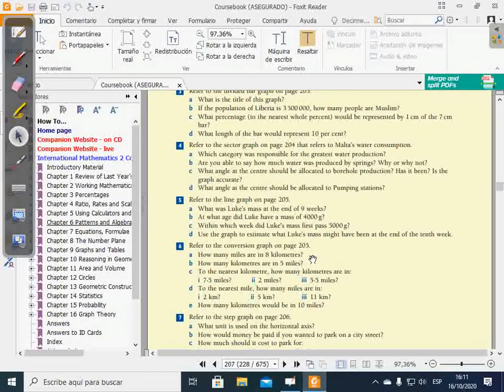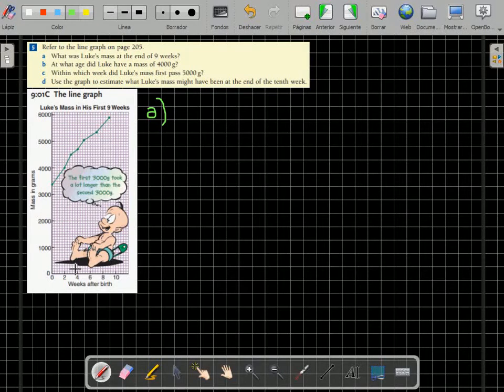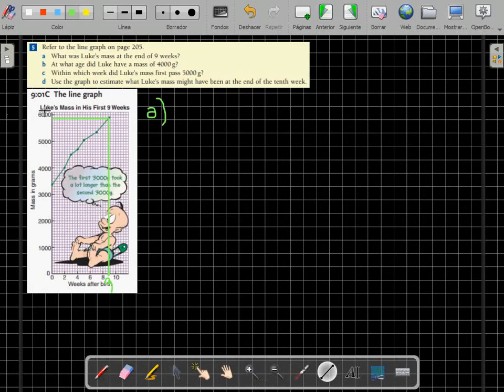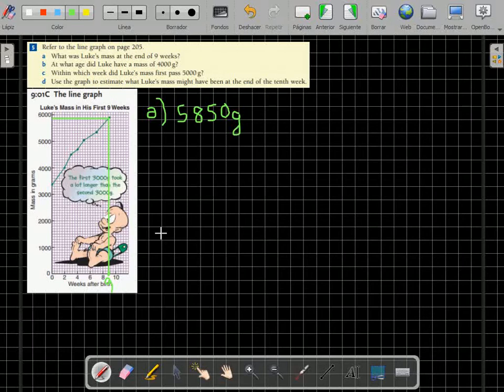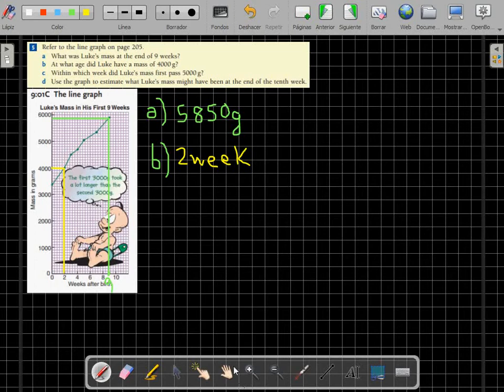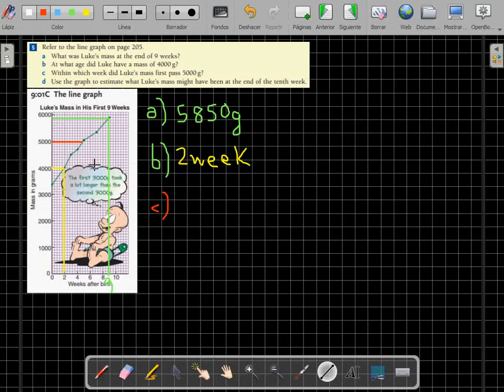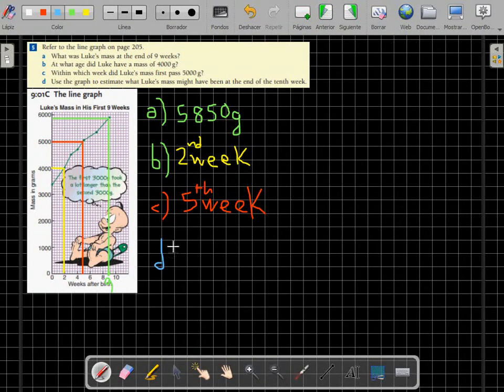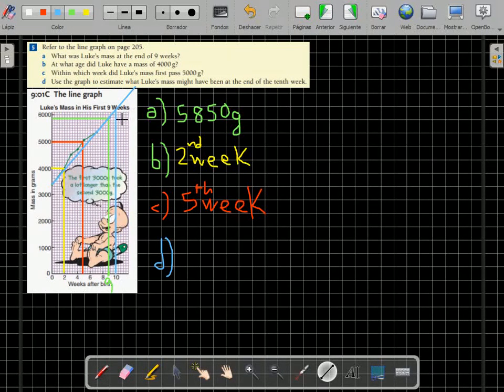Exercise 5 page 207 or 228 IM2